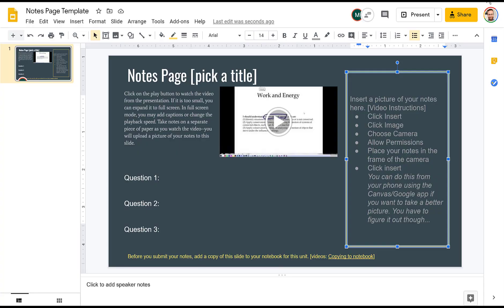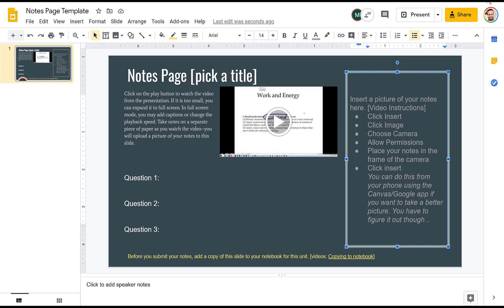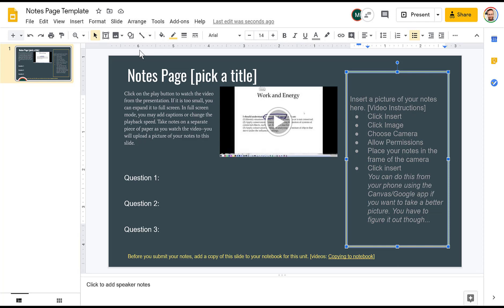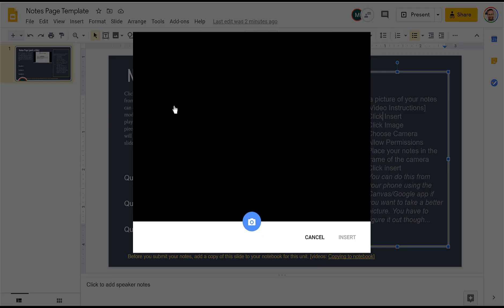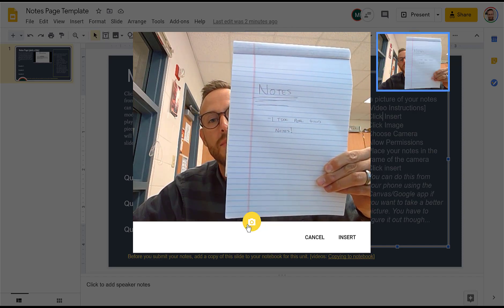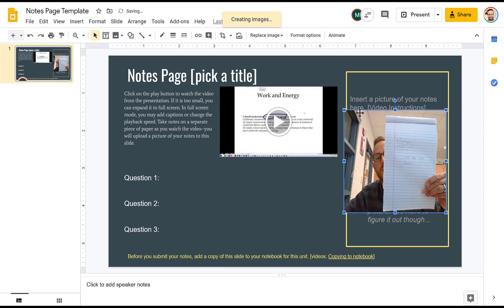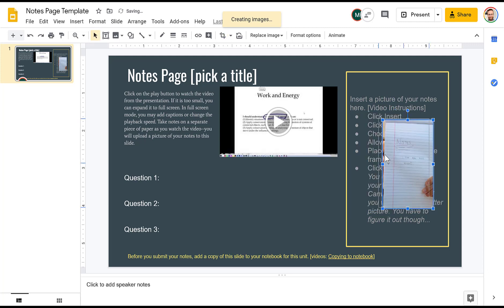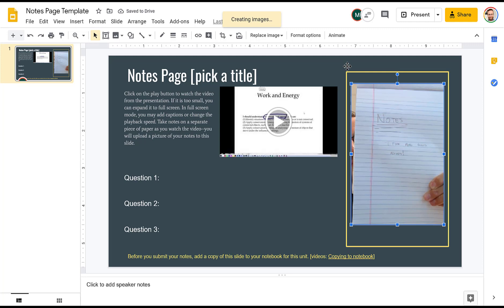CHS Adding Your Work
Instructions on adding your notes to an assignment.